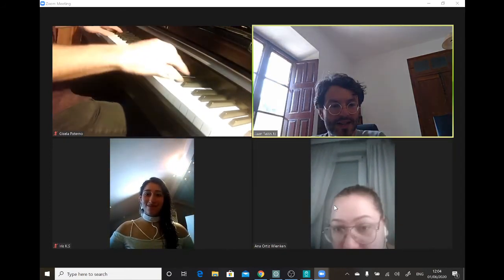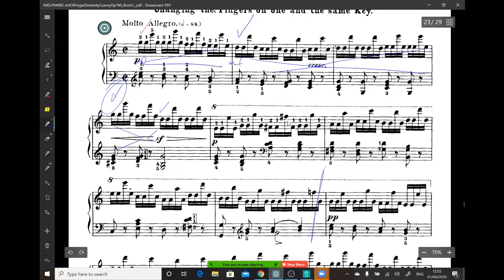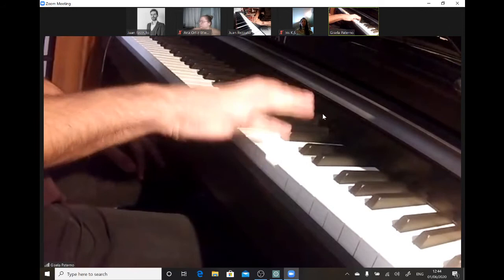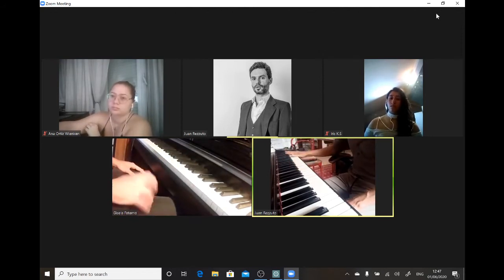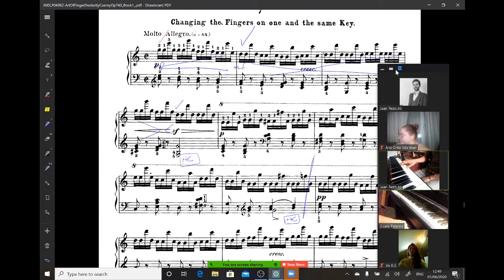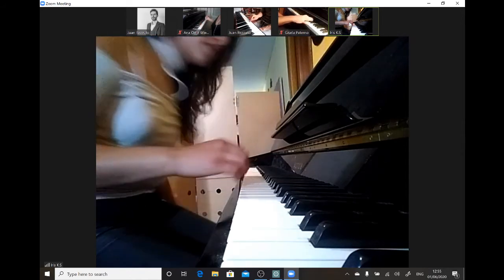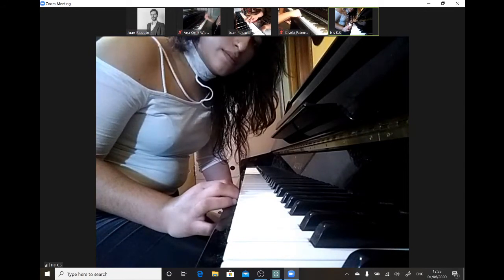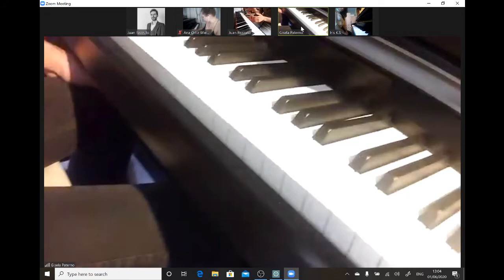Scaramuzza Piano Technique - Wrist movement review | Czerny Op. 740 No. 7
In this video, we worked on analysing wrist movement. We both studied how the wrist movement is deployed step by step and we also tried and worked on its "spastic" implementation.

We worked on this exercise by Czerny which focuses on developing the movement in the right hand.